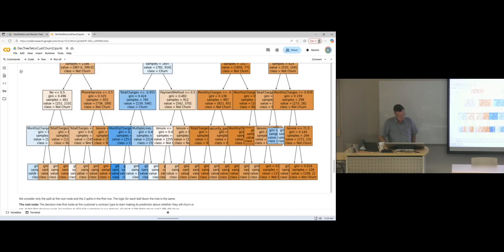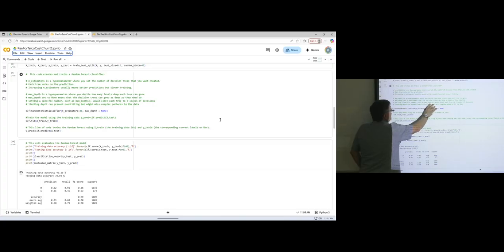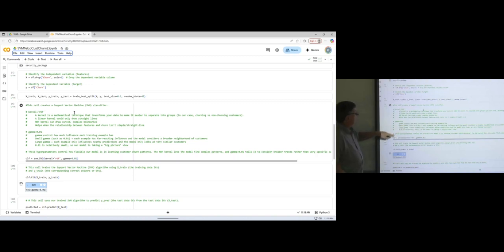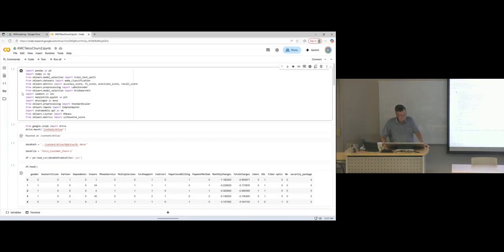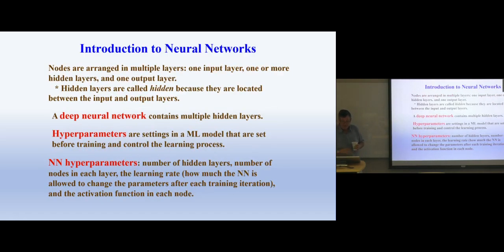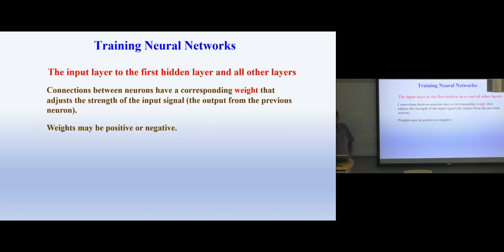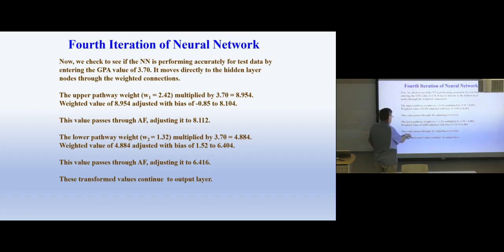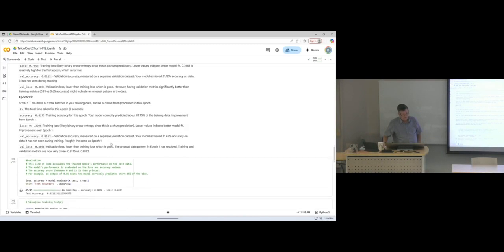Wednesday September 10 2025 at 7 49 47 AM default 1d7e8361